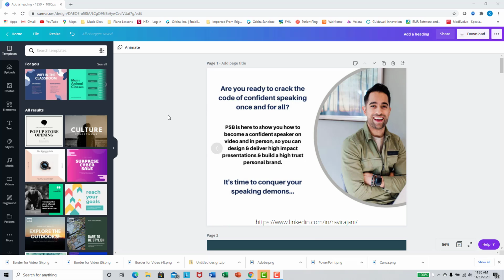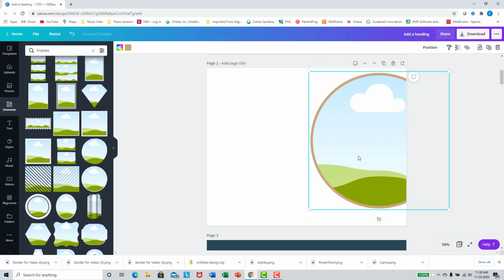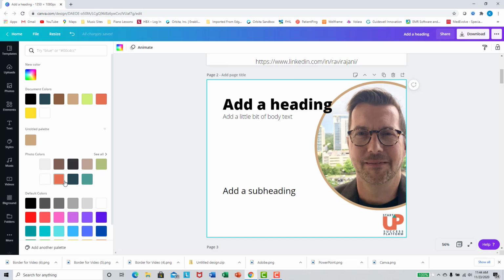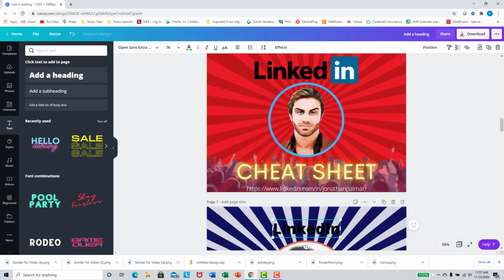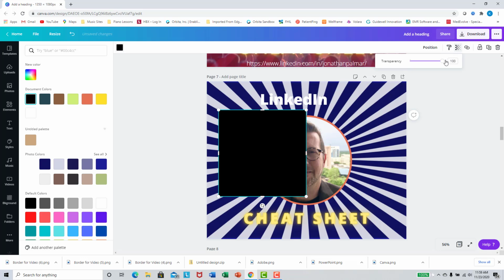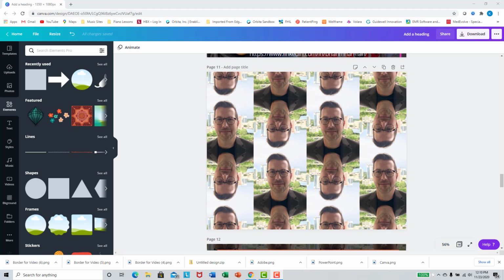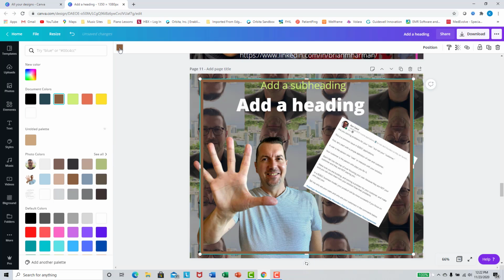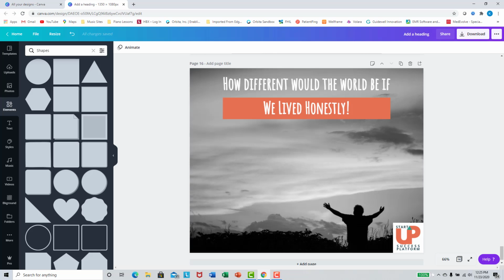How to Create LinkedIn Sliders - Part 2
I took sliders from Ravi Rajani, Jonathan Palmar, dr. brian harman and Shay ☀️ Rowbottom and recreated their style in Canva. If you would like me to show you how to recreate a different "style" let me know with a link in the comments!